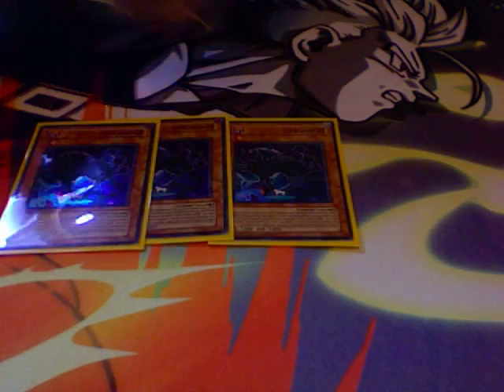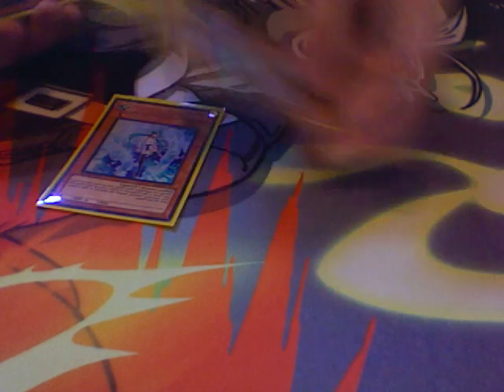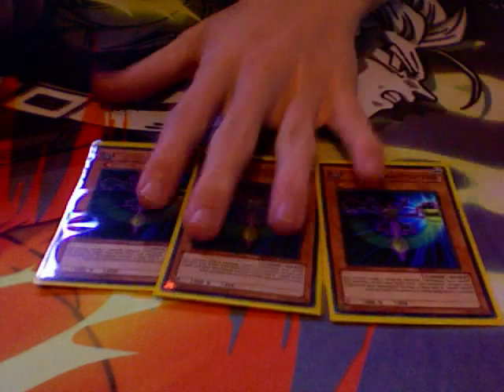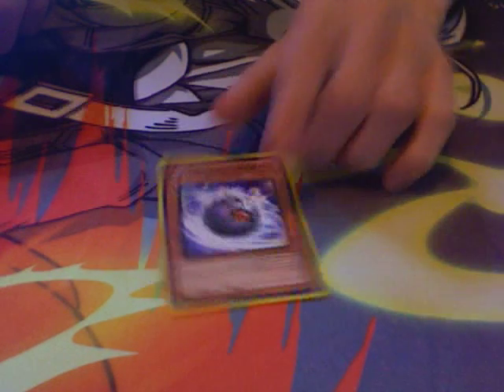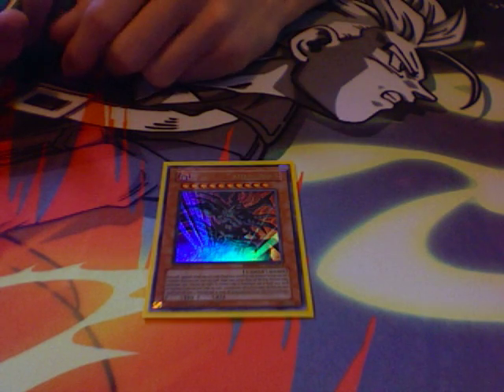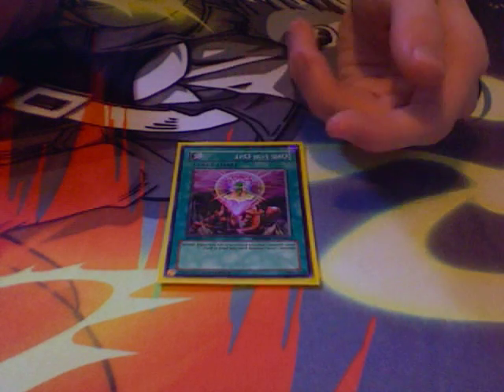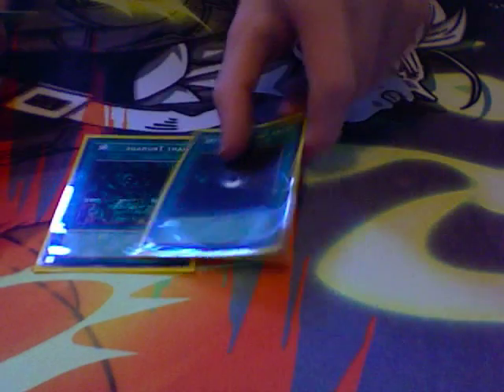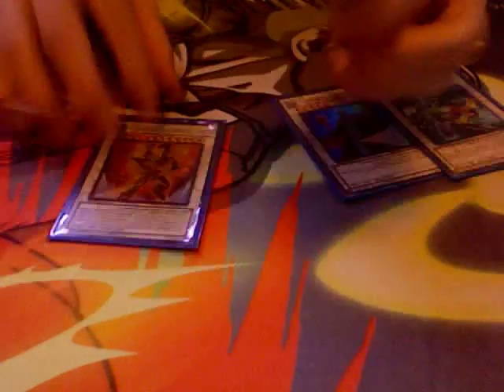Yugioh Deck Chaos One Turbo March 1st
My new fun deck. It's very good, fast, and fun.